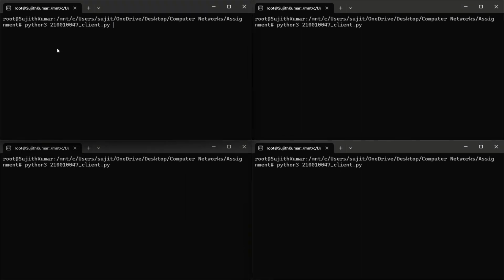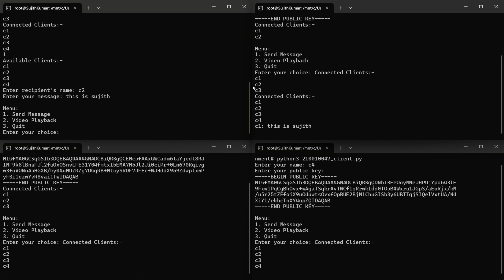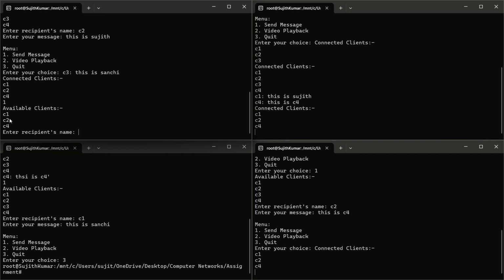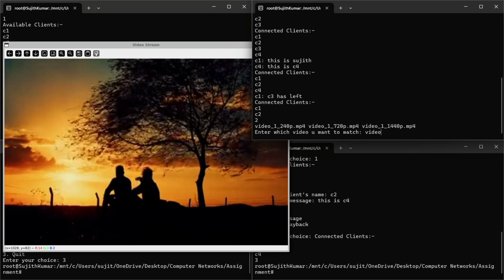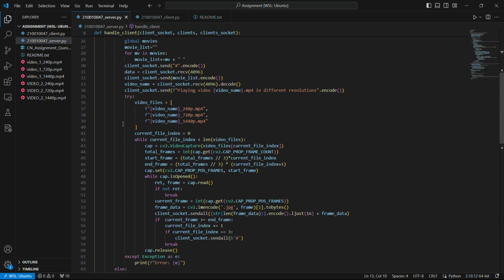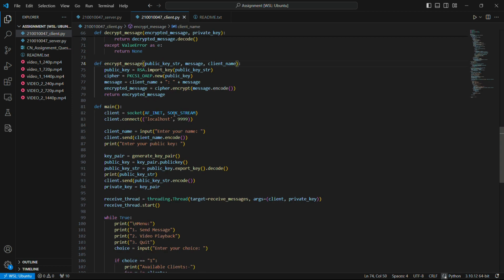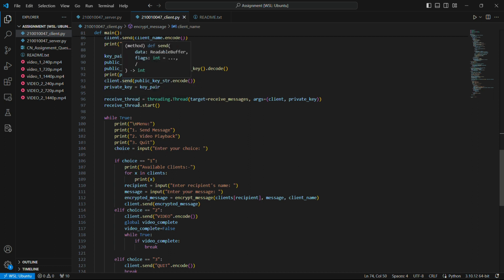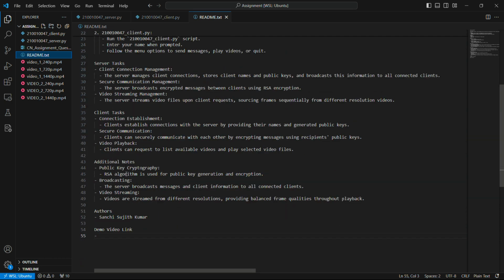Secure Socket Programming System for Communication and Video Streaming Demo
The Secure Socket Programming System enables secure communication and video streaming among clients through a central server. Developed in Python, it utilizes RSA encryption for secure messaging and OpenCV for video streaming.